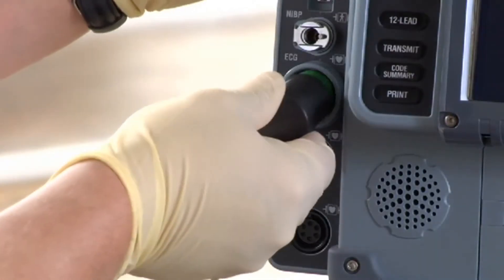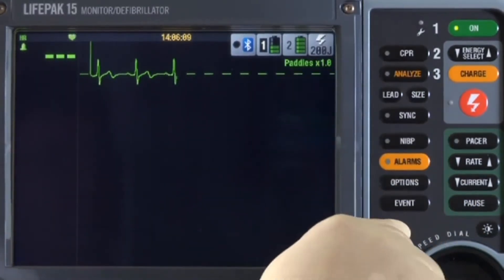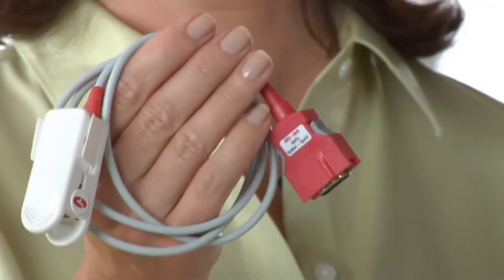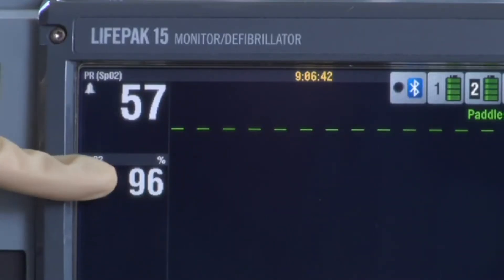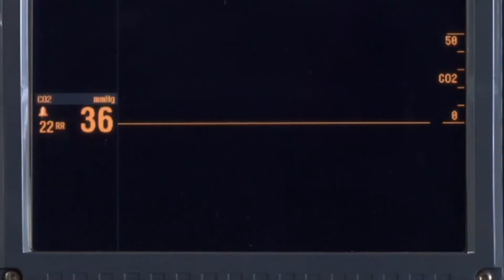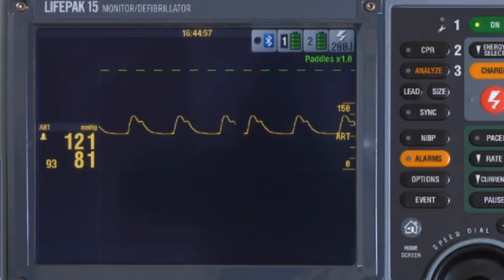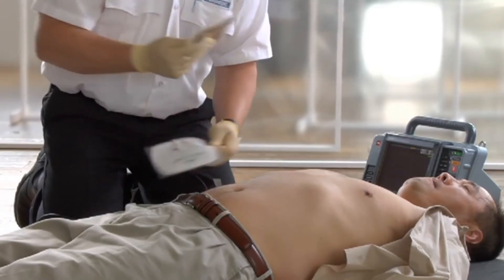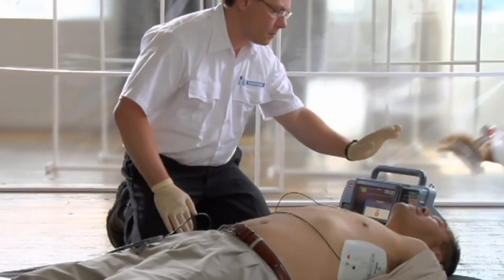LIFEPAK 15 In service Training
In-Service Traning Video for the Physio-Control LIFEPAK 15 Defibrillator Monitor